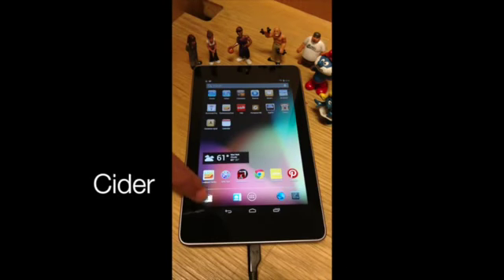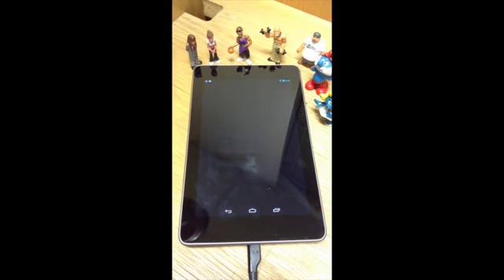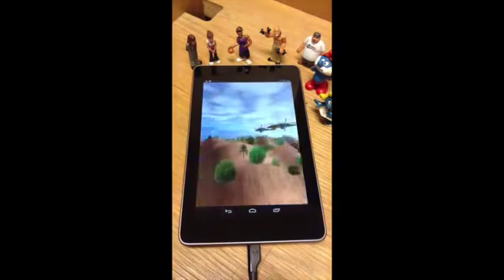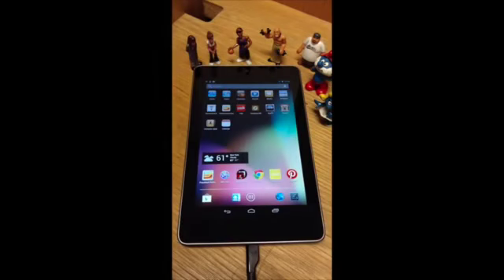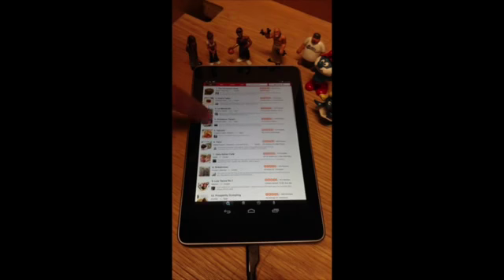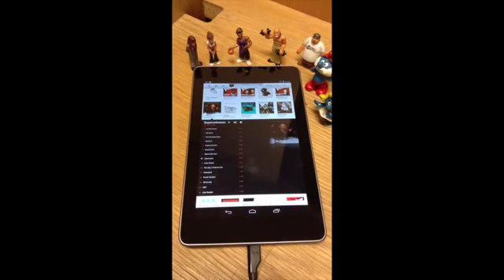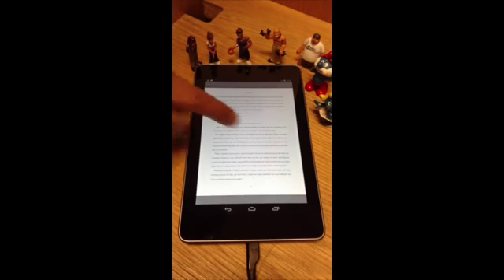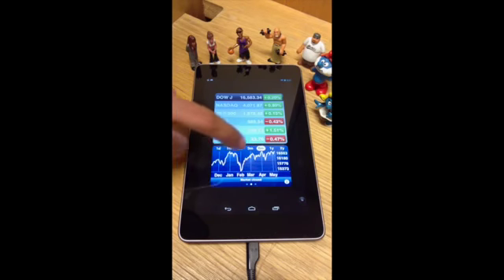Columbia Cider Demo